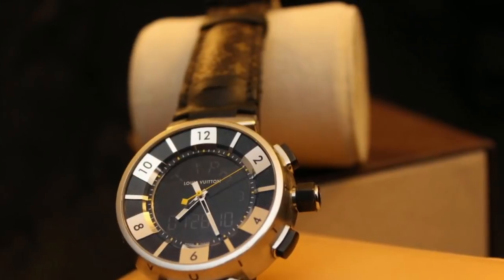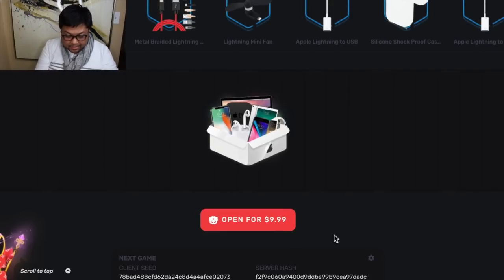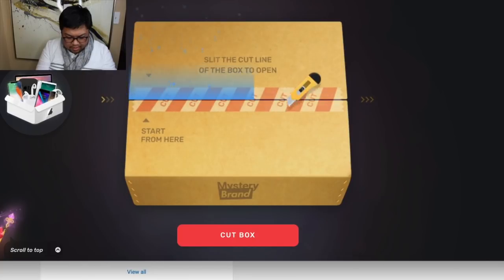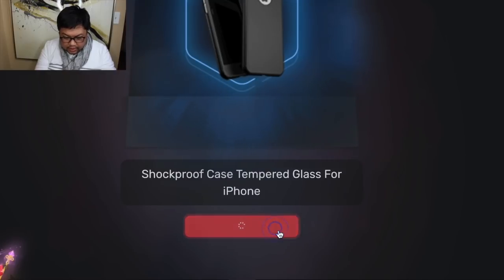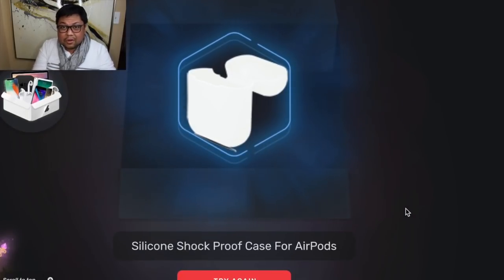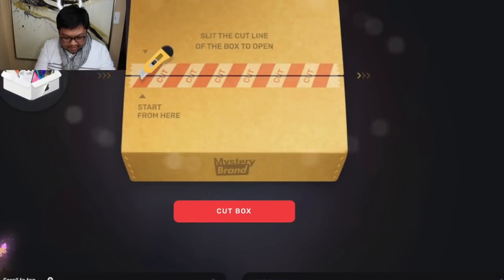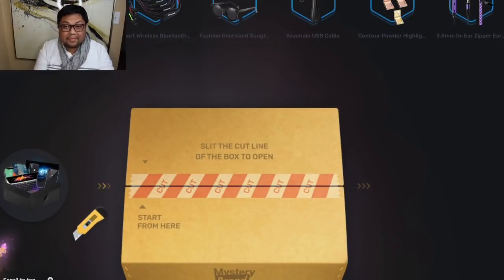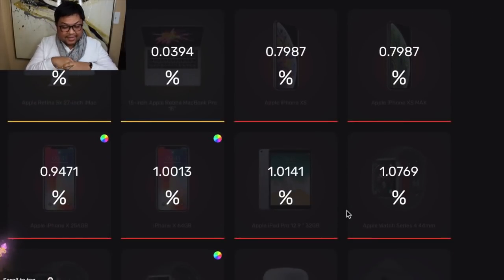SECRET to making money on MYSTERY BRAND | not sponsored | docLUXURY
I'm at it again with mystery brand.  I open the boxes so you don't have to spend your own money! This time I think I found the secret to making money on mystery brand.

mysterybrand.net mysterybrand mystery brand box

Go to @shopdocluxury on instagram to see what I'm selling :)

Please send mail to:
docLUXURY